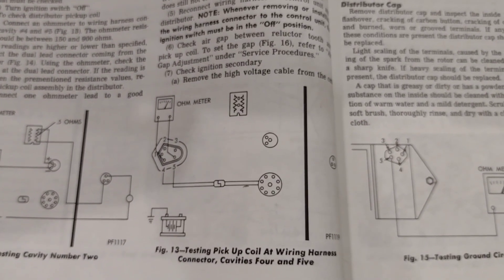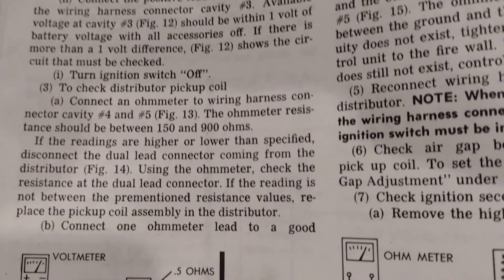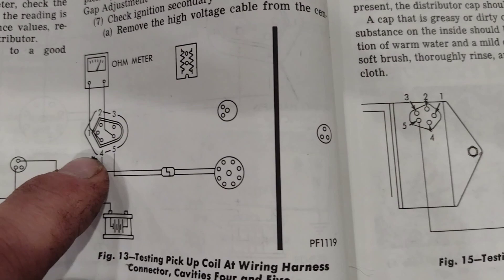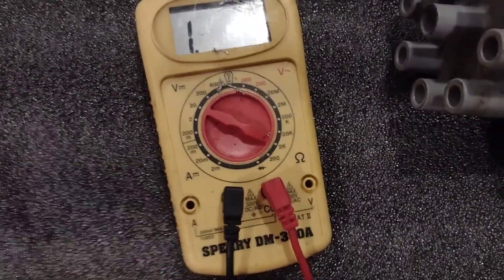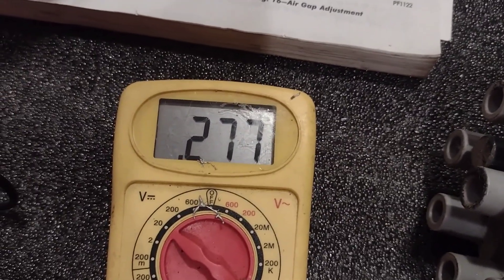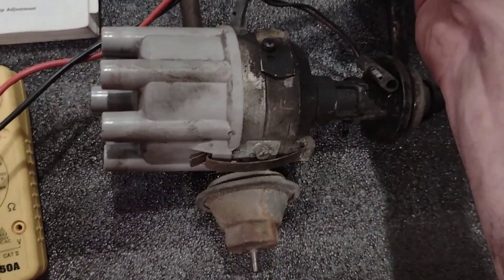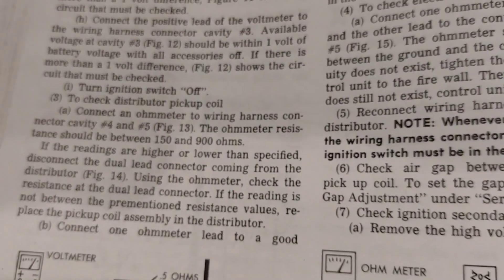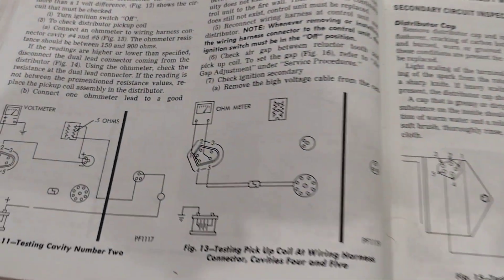Mopar electronic ignition quick distributor pickup test Dodge Chrysler Plymouth V8 and slant 6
I was recently asked what the resistance should be for a Mopar electronic distributor pickup coil. I pulled out my 1979 service manual and here is what I found.